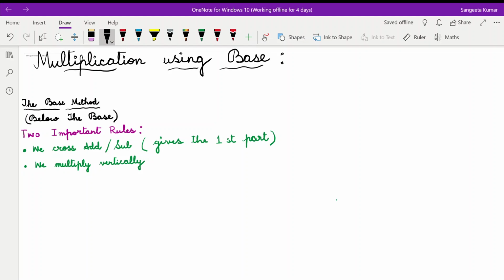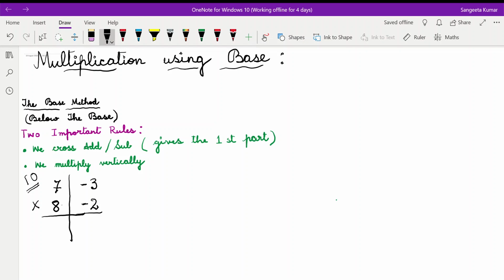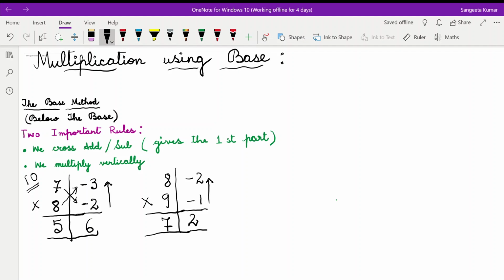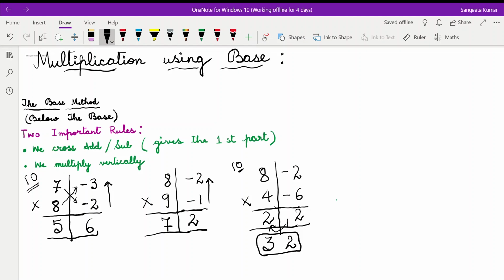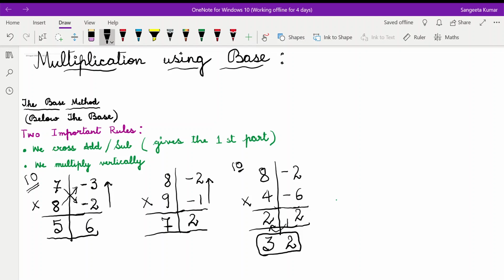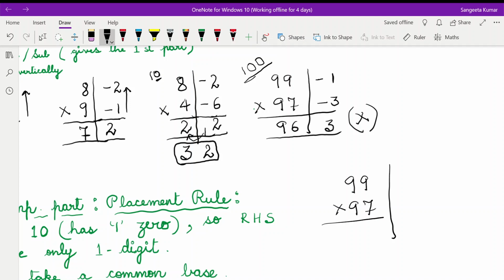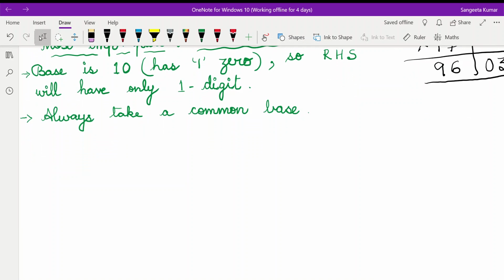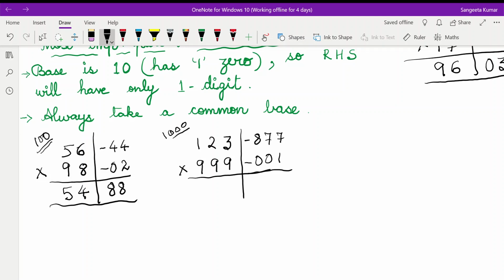Multiplication using base method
Multiplication with numbers smaller than the base